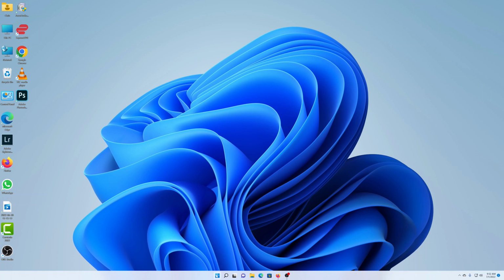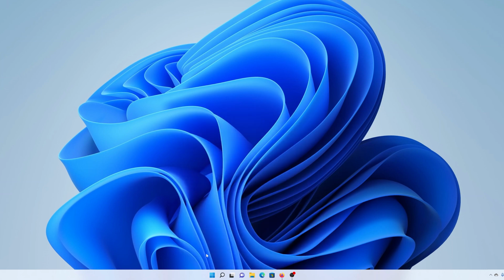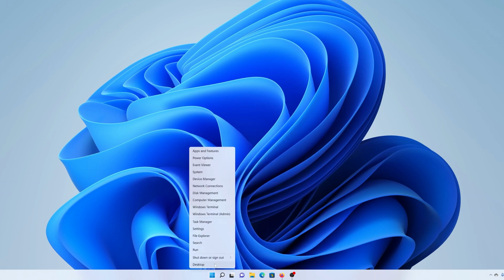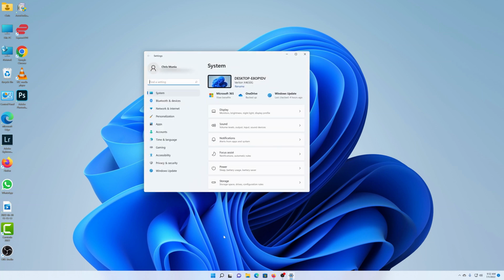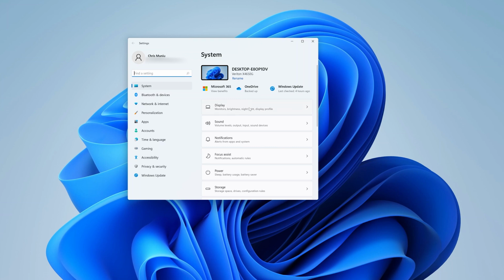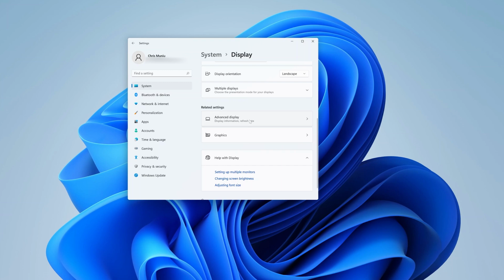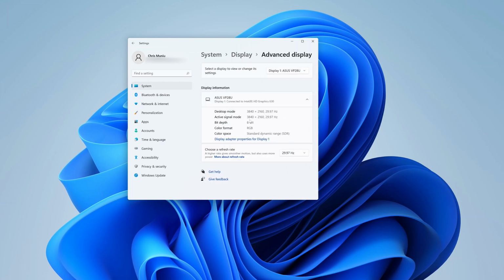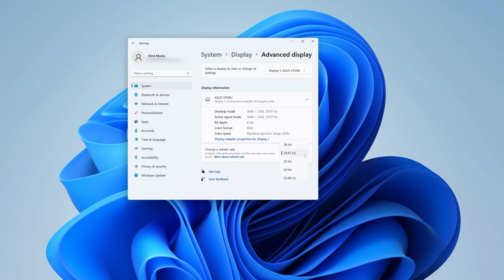Windows 11: How To Check Screen Refresh Rate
Learn how to check the monitor refresh rate on Windows 11.
Using the correct monitor refresh rate can help increase the viewing experience. The video will show you step-by-step how to check the refresh rate on your Windows 11,

If you experience any flickering on your monitor while using Windows 11, you might want to consider changing the monitor refresh rate.

Windows 11 automatically selects the suitable refresh rate, but sometimes it requires you to manually change the settings. You can adjust Windows 11 refresh rate for both your computer and laptop.

Timestamps
0:00 - Intro
0:13 - Check refresh rate on Windows 11
1:06 - Outro

Windows Specification in the video:
Edition: Windows 11 Pro
Version: 21H2
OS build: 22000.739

Cell Phone Tripod Adapter